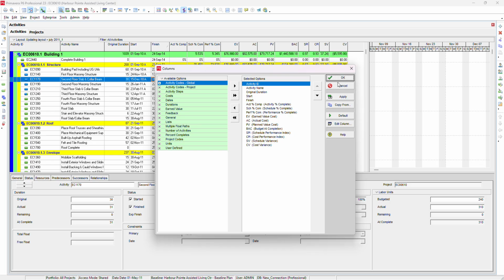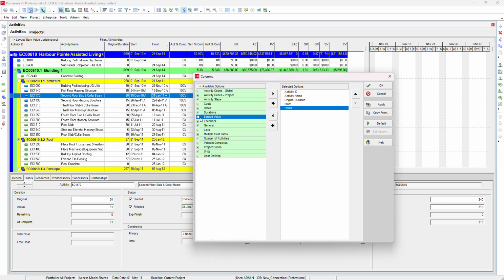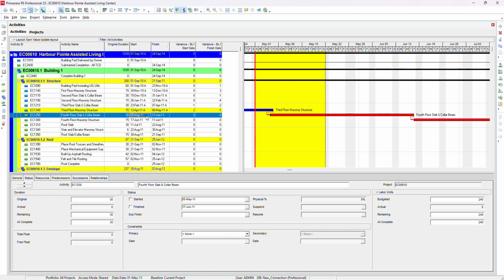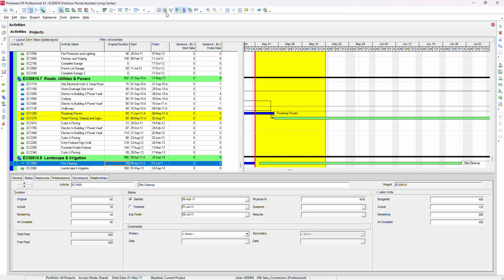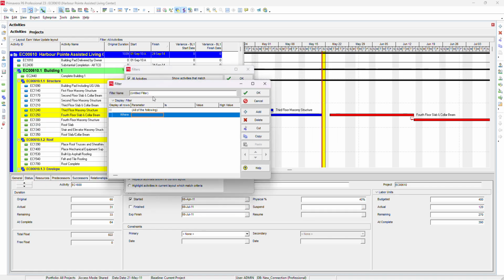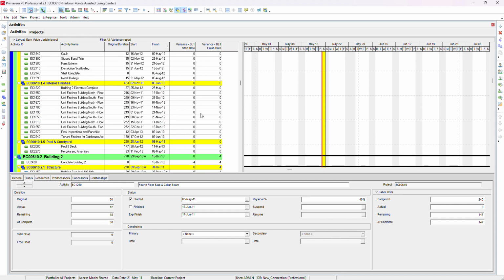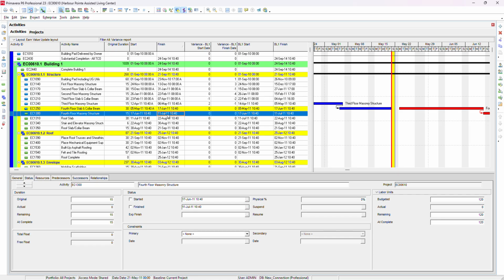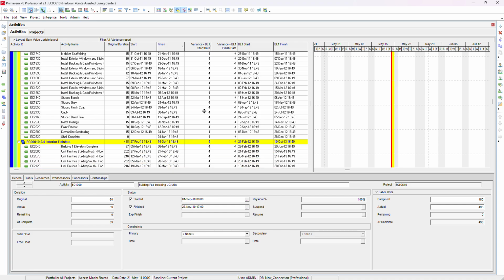Primavera P6 Variance Report Explained | Schedule Comparison & Progress Tracking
In this video, I explain how to prepare and analyse a Variance Report in Primavera P6.
You’ll learn how to compare the baseline vs current schedule, identify date and duration variances, and understand how these variances impact the critical path and project milestones.

This tutorial is useful for:

Planning & Scheduling Engineers

Project Planners

Anyone working with Primavera P6

Topics covered in this video:

What is a variance report in P6

How to run a variance report step by step

Understanding start, finish, and duration variances

How to use variance reports for progress reviews and client reporting

Best practices for variance analysis